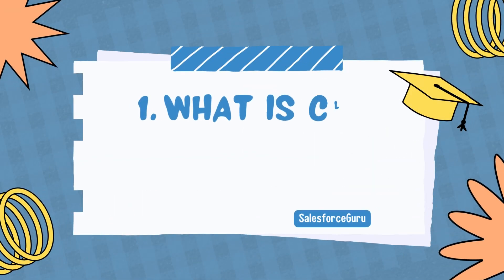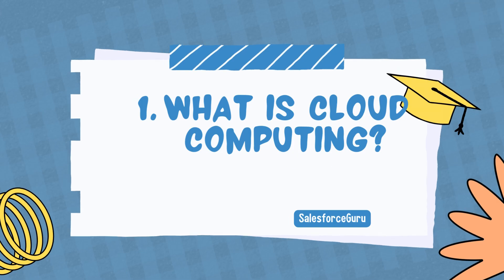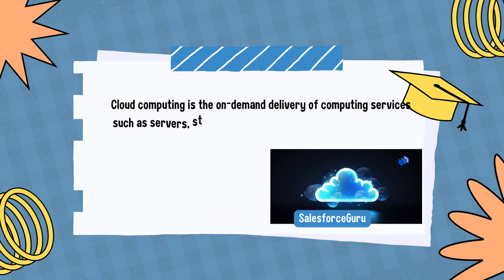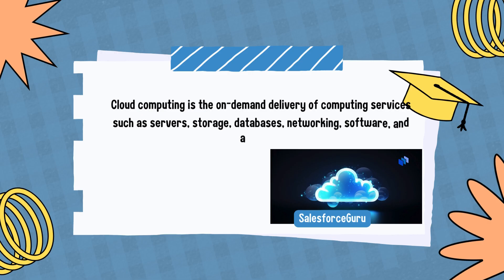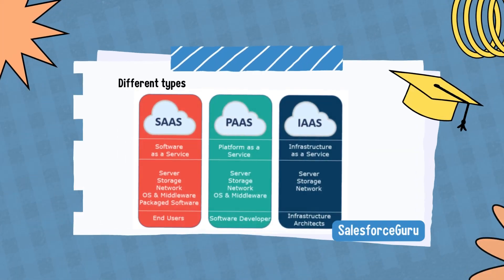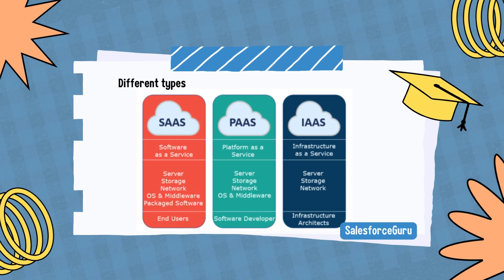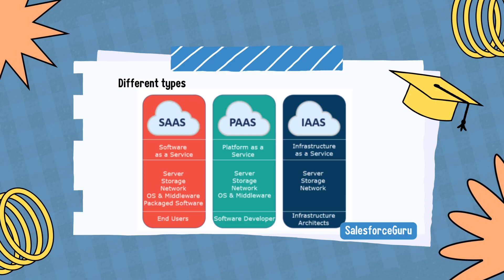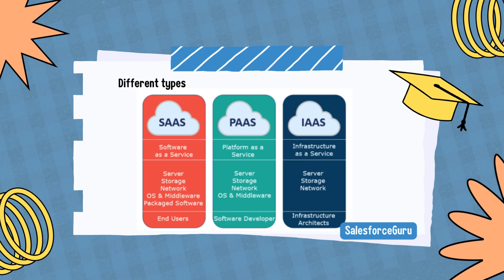Cloud Computing Explained |Types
What is cloud computing?  Cloud computing refers to data and applications being stored and run on the cloud rather than being on your local computer or on-premises equipment.  AWS - Amazon Web Services is the biggest cloud provider.